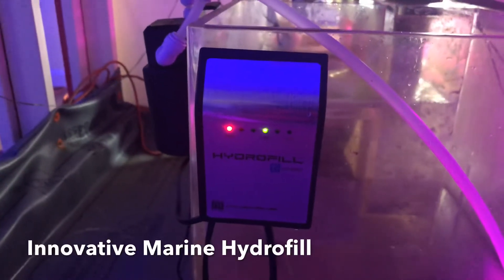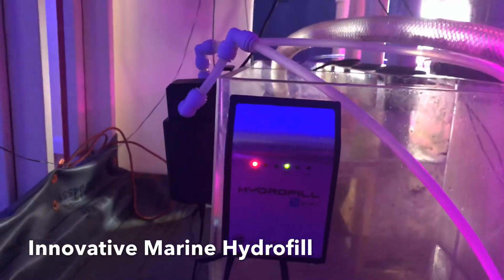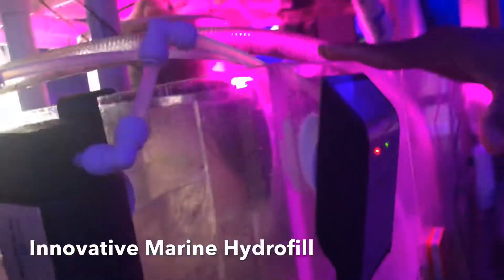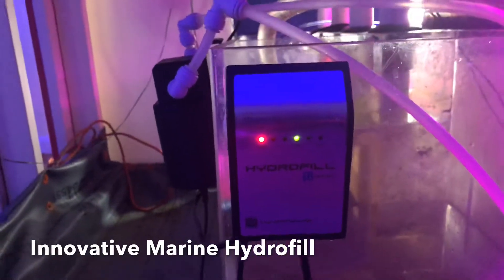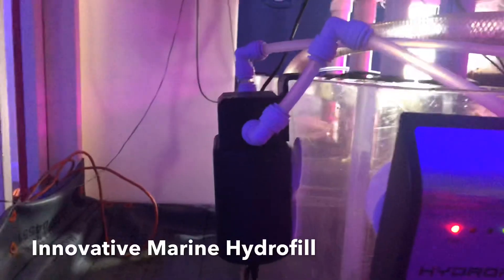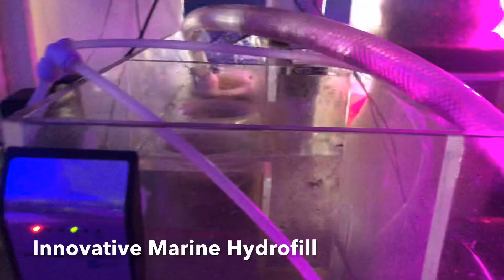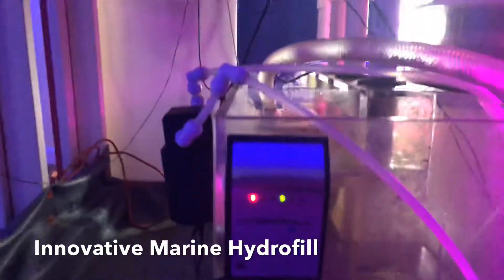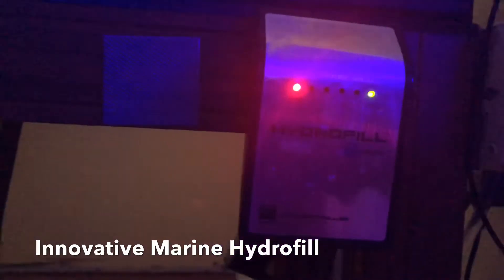Product Review - Innovative Marine Hydrofill ATO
This is a product review on the Innovative Marine Hydrofill ATO that I use on my 500 gallon and 14 gallon tanks. Very easy to use product and also the pump has a check valve built in so that a syphon doesn’t occur.